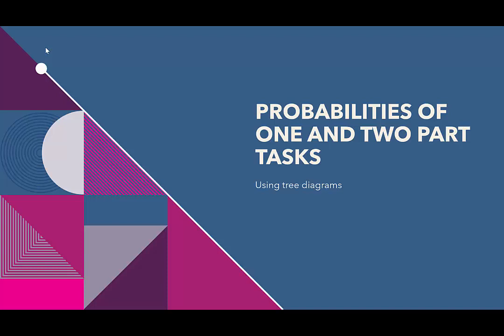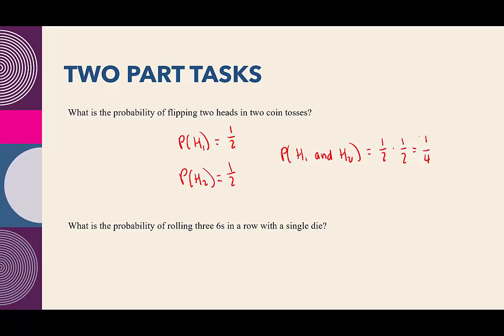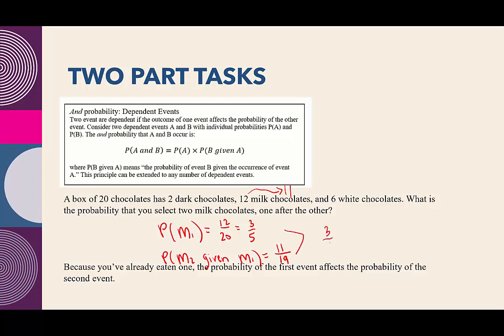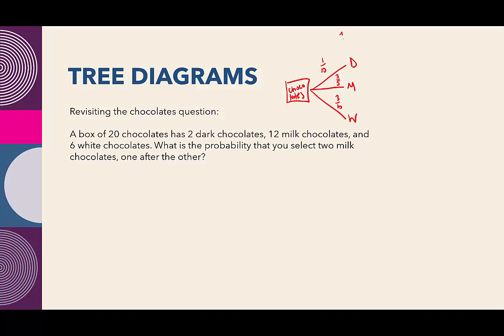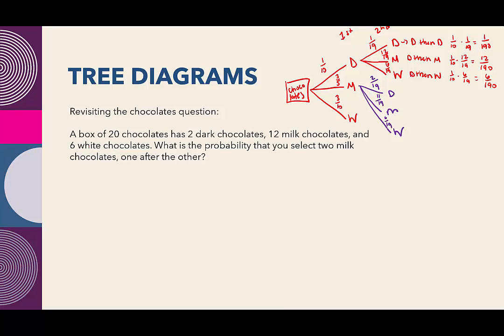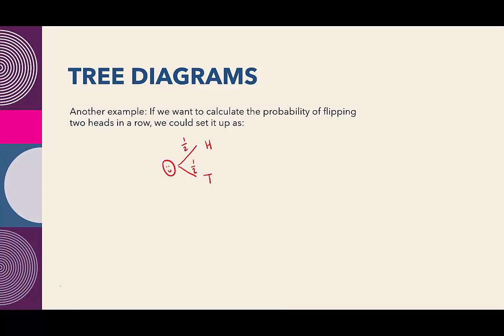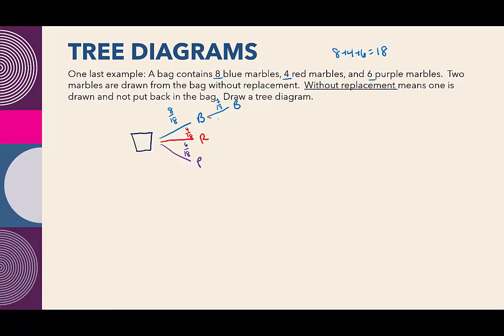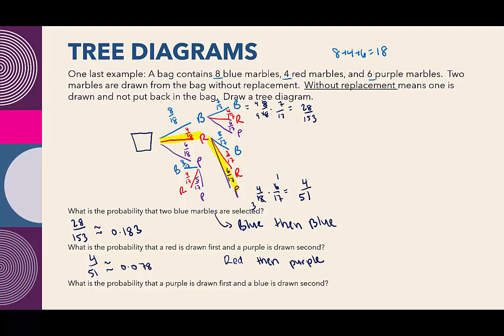Calculating probabilities using probability trees